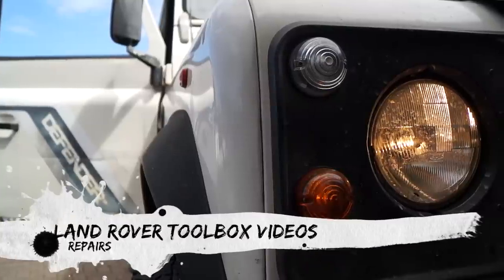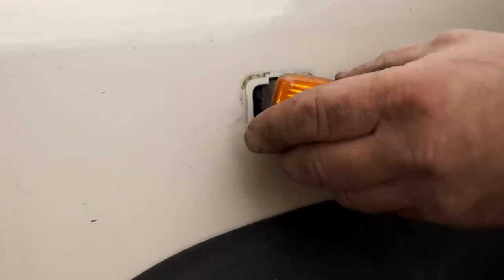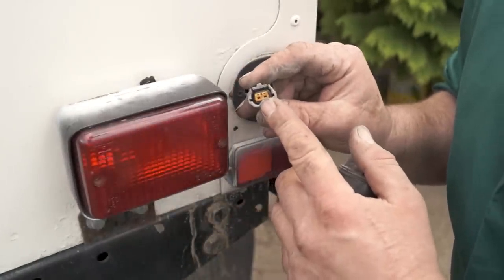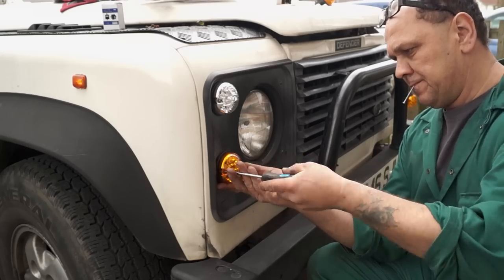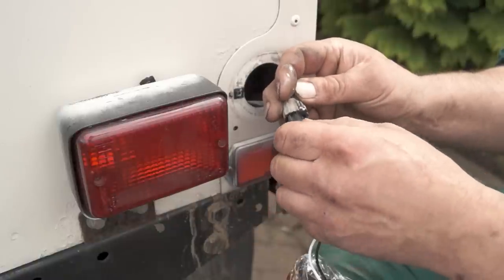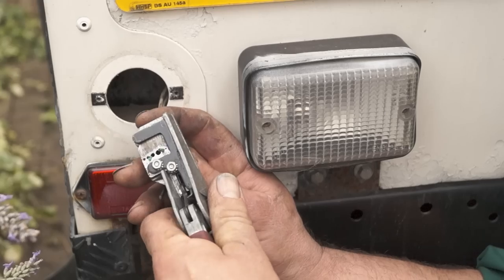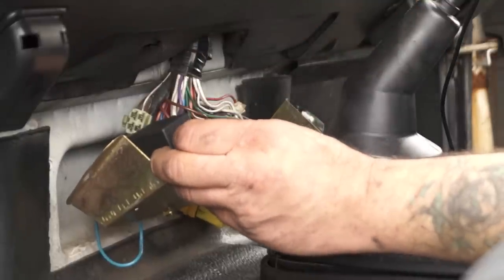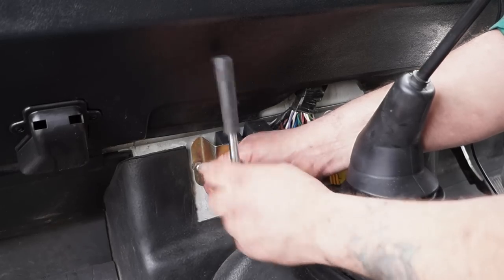Fitting LED lamps to a Land Rover Defender- The Fine Art of Land Rover Maintenance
We repair some lighting defects found on our Defender 110 with an upgrade to WIPC LED lamps. See what is needed when fitting LED lamps to a Land Rover Defender.